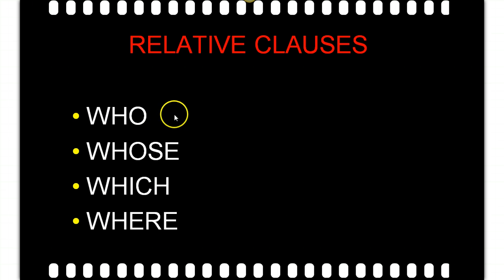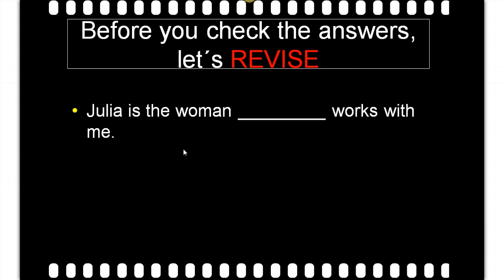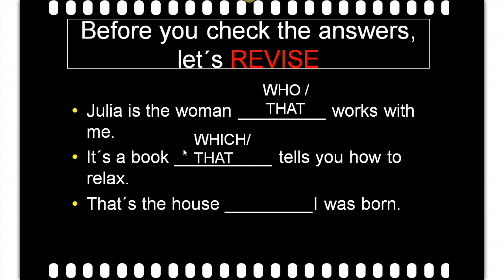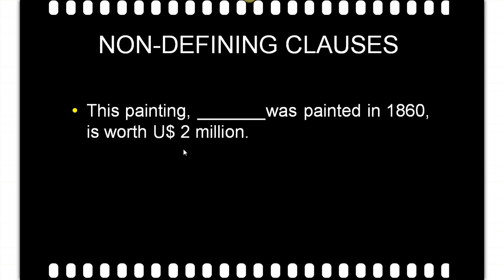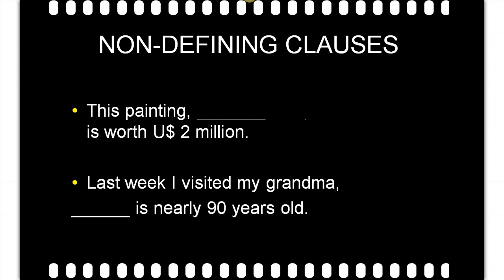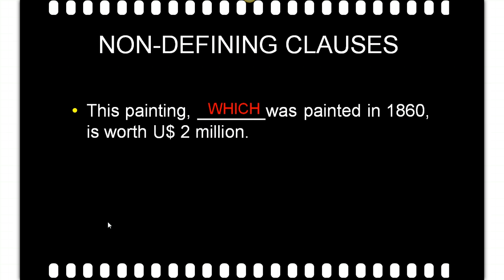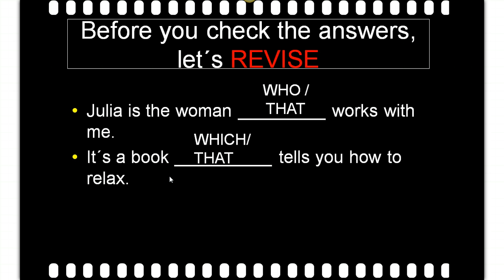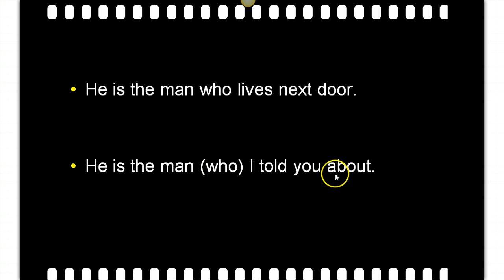Grammar class: Relative Clauses